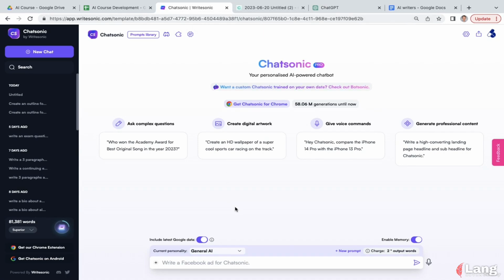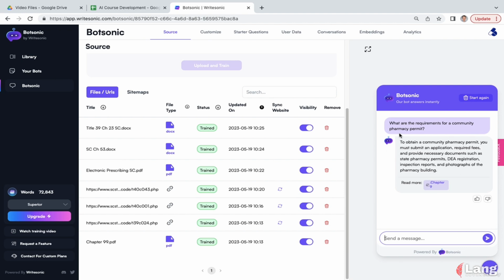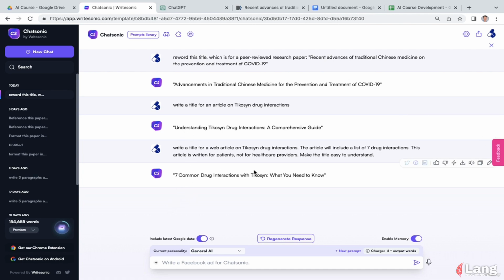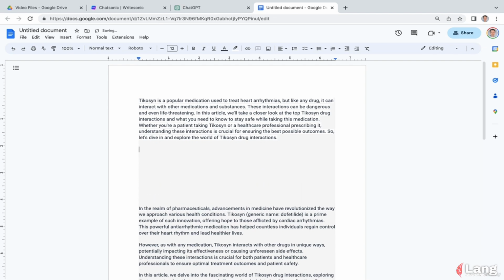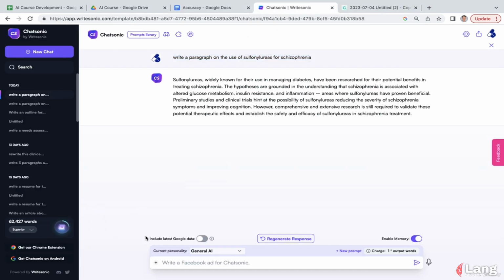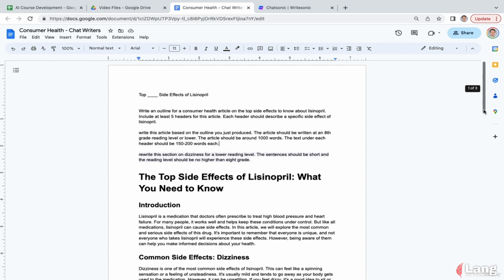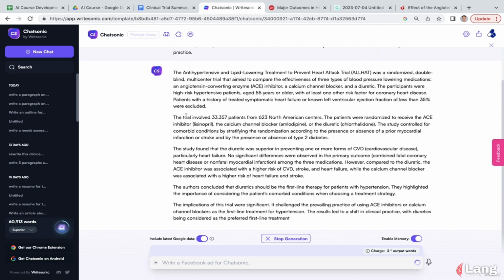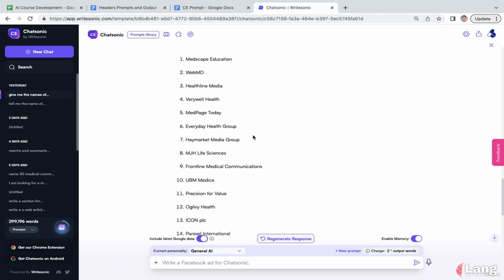Master Medical Writing Using AI Tools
🔬 Master Medical Writing Using AI Tools – Boost Efficiency & Accuracy! 🚀

Are you a researcher, student, or professional looking to write a research paper faster and smarter? Discover how AI tools for research writing can revolutionize your workflow in medical writing and beyond!

✨ In This Video, You’ll Learn:
✅ Best AI tools for research – Streamline literature reviews & data analysis
✅ AI tools for content creation – Generate high-quality medical drafts effortlessly
✅ How to write a research paper efficiently with AI assistance
✅ Top AI tools 2024/2025 – Stay ahead with the latest tech for academia & business
✅ AI tools for students – Save time on essays, citations, and editing
✅ Ways to use AI tools to make money (freelancing, academic writing, etc.)

🔥 Featured AI Tools Covered:

Best AI tools for marketing & business growth

AI tools for video editing (for educational content)

AI tools search – Find the perfect tool for your needs

Whether you're in healthcare, academia, or digital marketing, this AI tools course will help you work smarter, not harder!